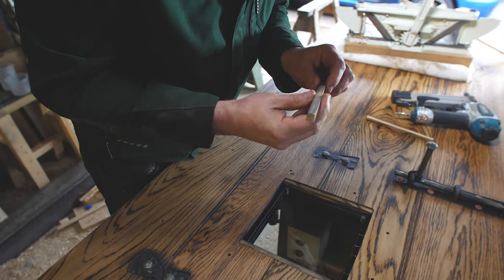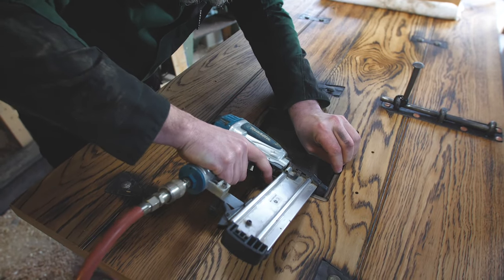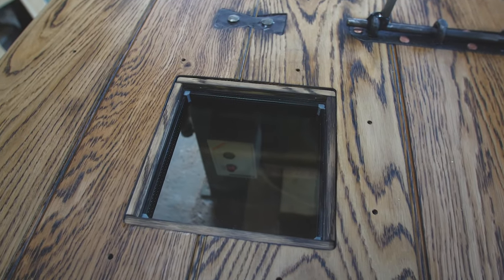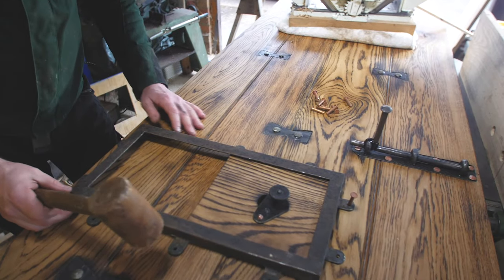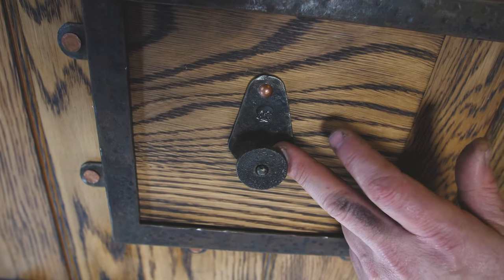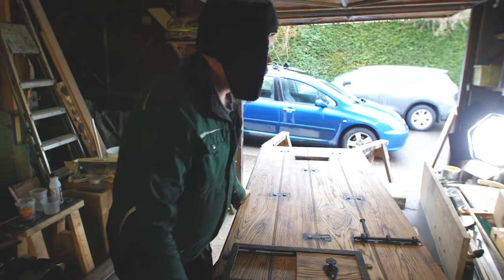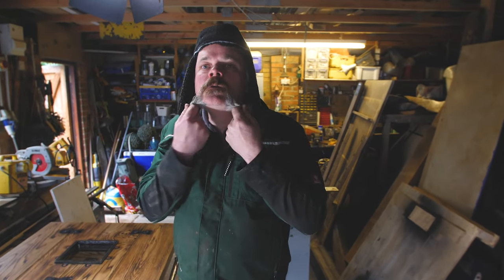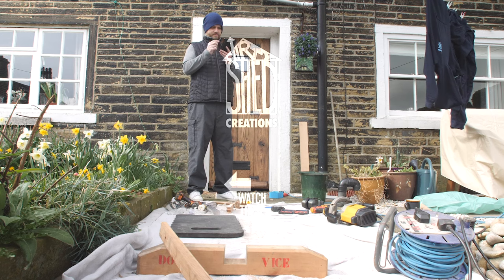Rustic Oak Door Project Ep12 | Penultimate Episode of 'How to make a front door'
Uncle Al adds some finishing touches to the rustic oak front door by adding the beading to the door window; fixing the sliding gate to the inside of the oak door so it's got that prison style, or Prohibition era, feel; and fixing the letterbox in place.
There's a few bits outstanding that will be added when the door is hung - locks, handles, escutcheons and drip beads.
One last episode to come and then this puppy is done!